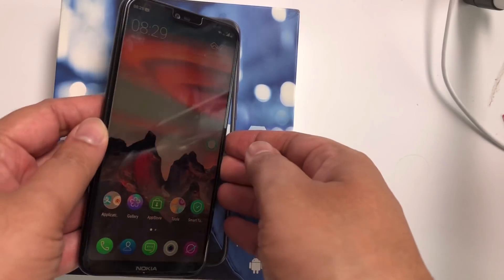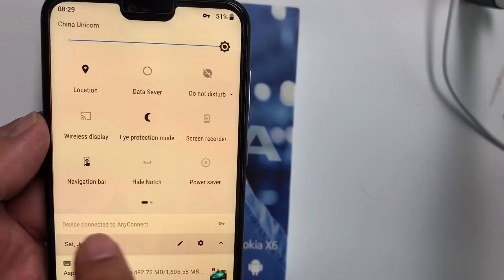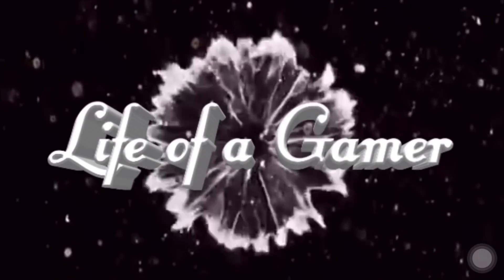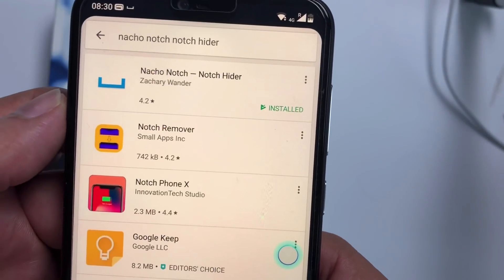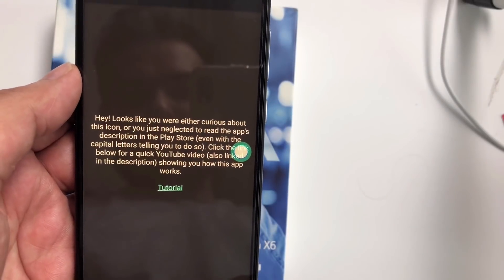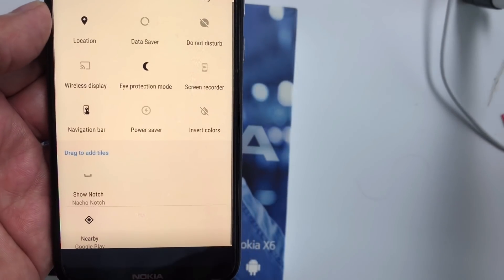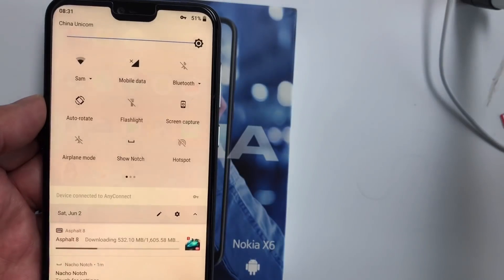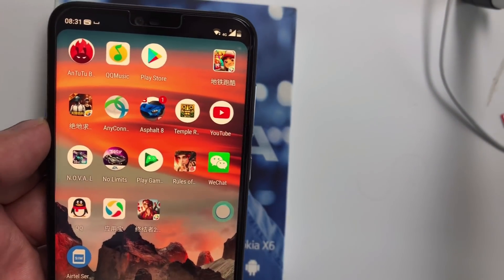How to hide Notch in Nokia X6 (Easiest way)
How to hide Notch in Nokia X6